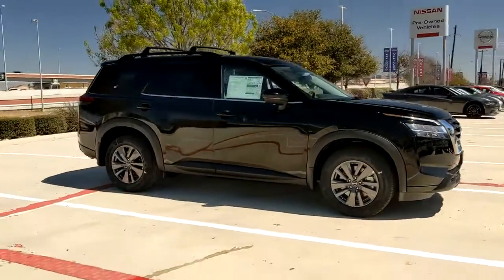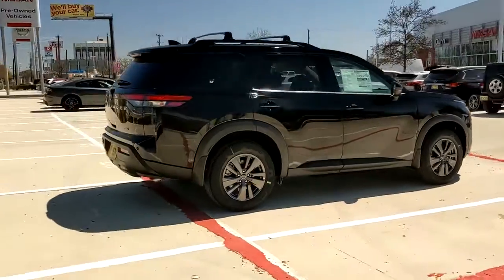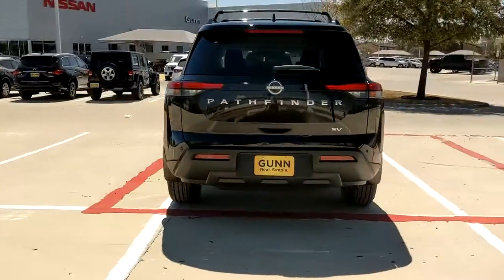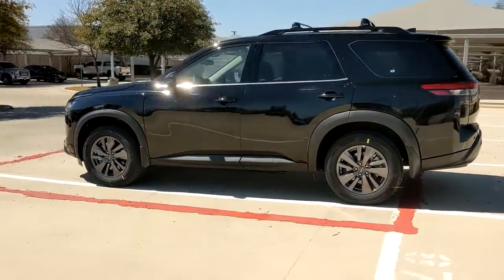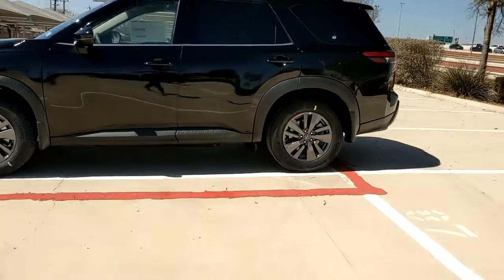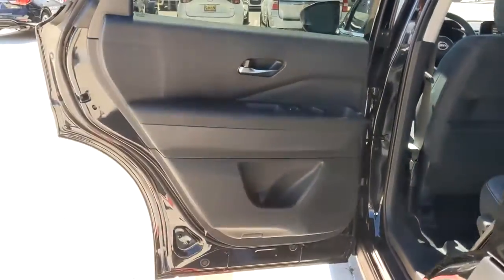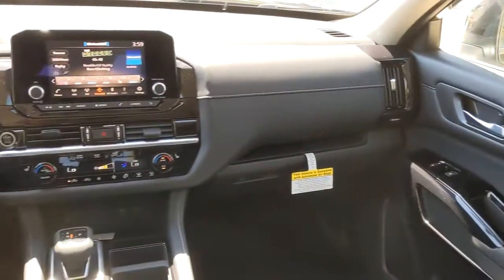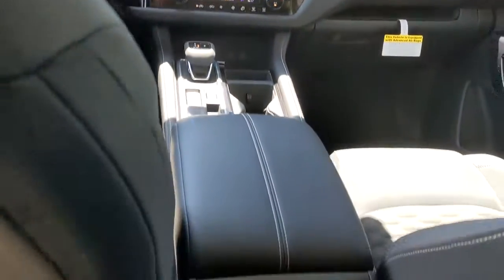2022 Nissan Pathfinder San Antonio, Austin, Houston, New Braunfels, Helotes, TX N220348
Super Black New 2022 Nissan Pathfinder available in San Antonio, Texas at Gunn Nissan. Servicing the Austin, Houston, New Braunfels, Helotes, TX area.

Gunn Nissan
12838 San Predro